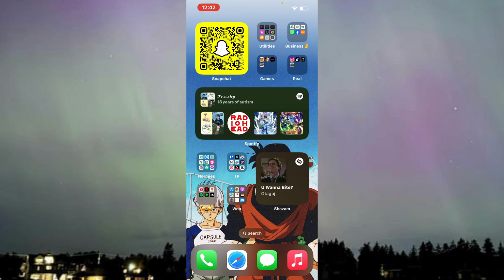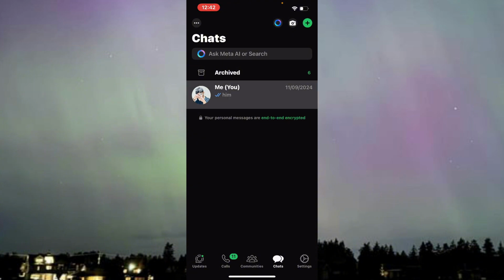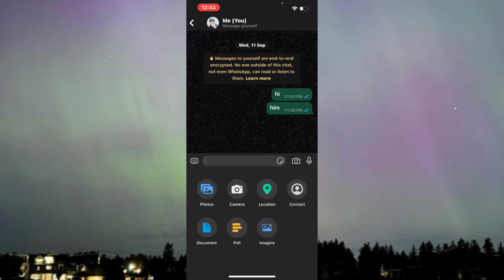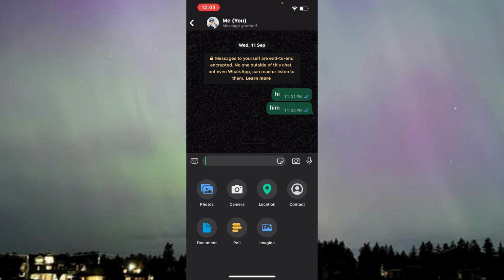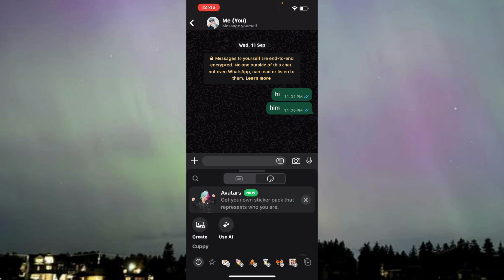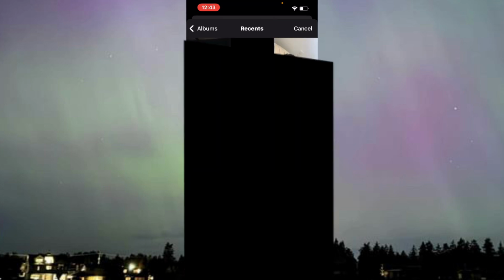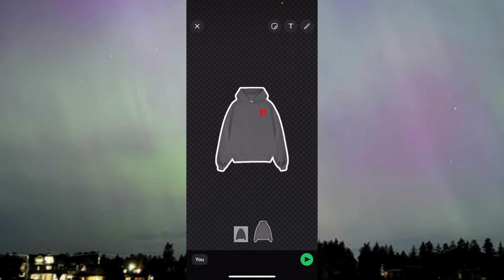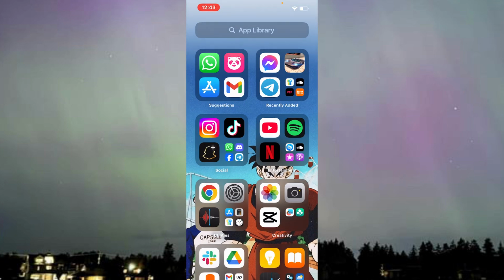How to Make Stickers on WhatsApp (2025) | Custom Stickers!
Looking for a guide on how to make stickers on WhatsApp? In this video, we'll guide you on how to make your own stickers on WhatsApp.